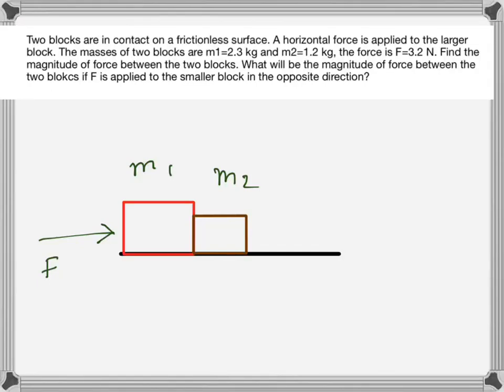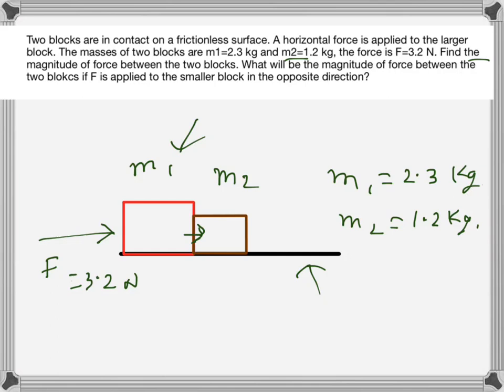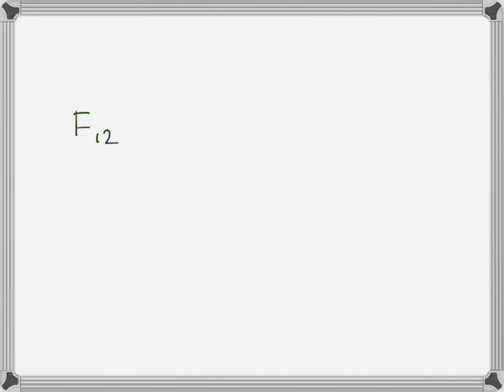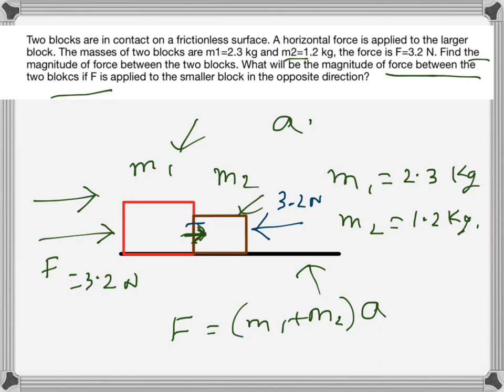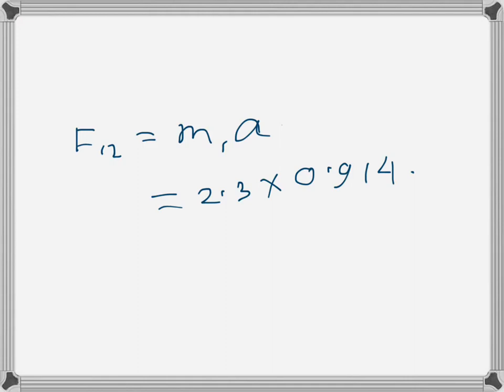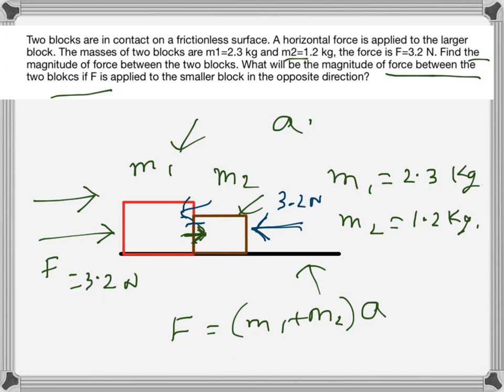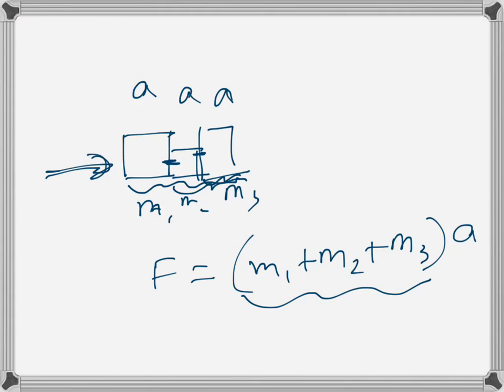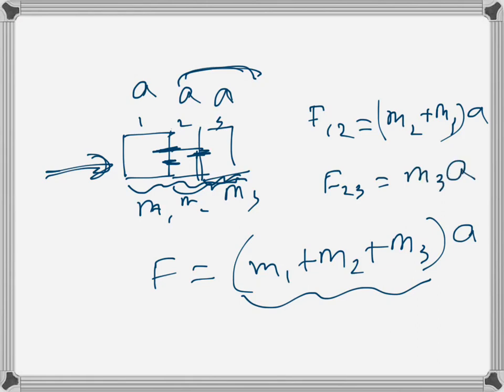Physics: Force and Motion (problem example)